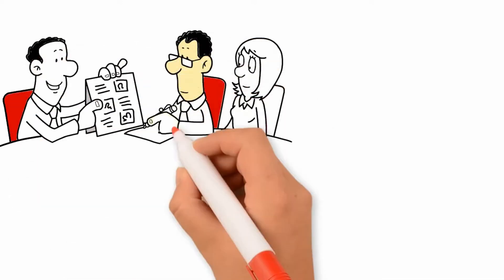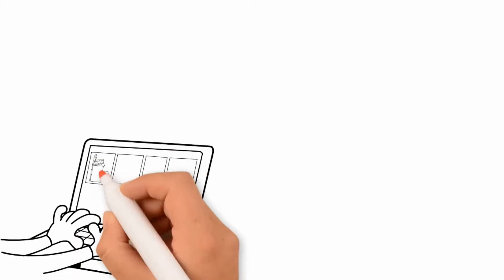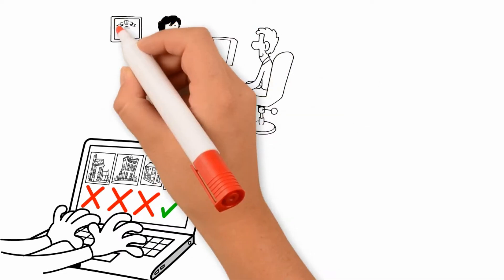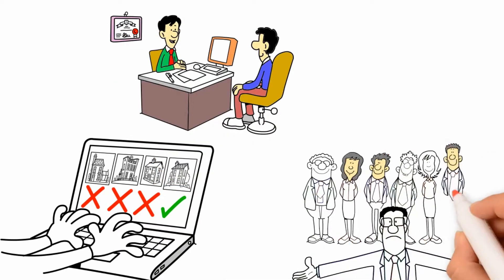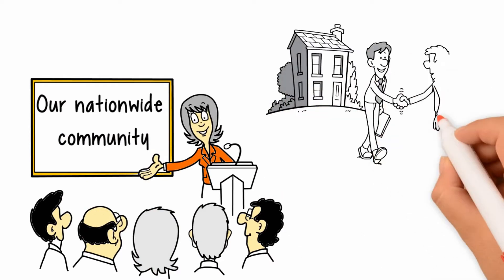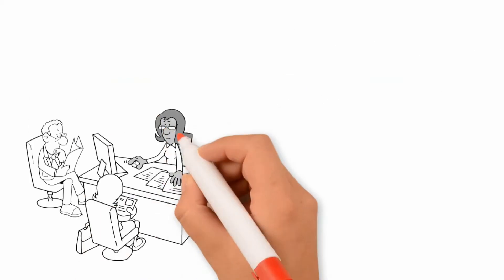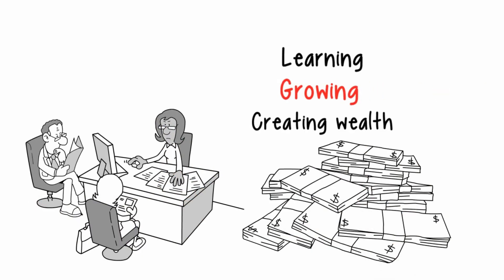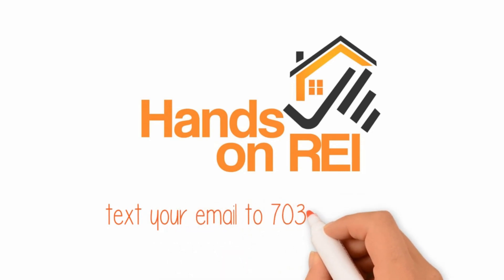Hands On Realestate Overview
This video give a brief overview of our business.